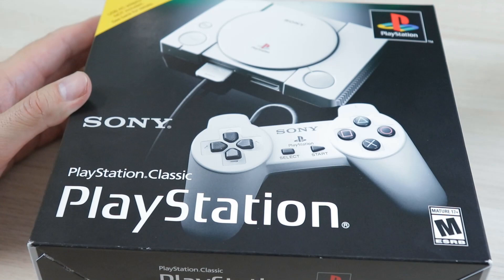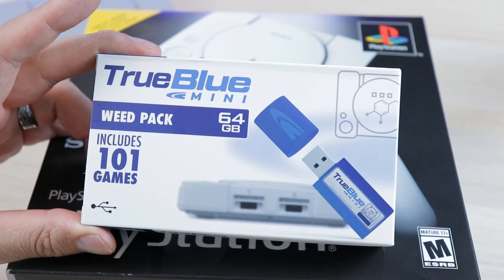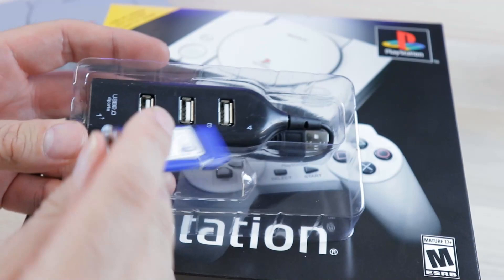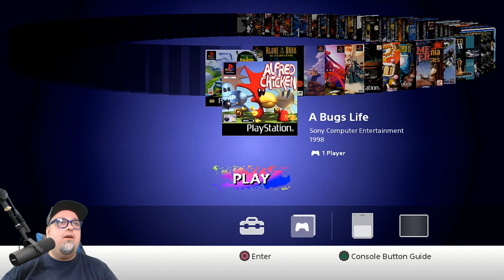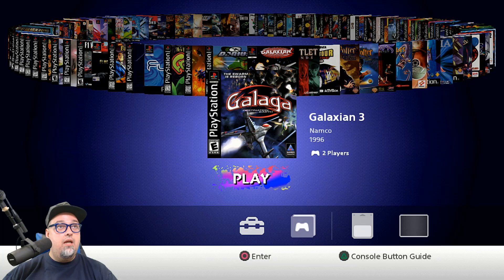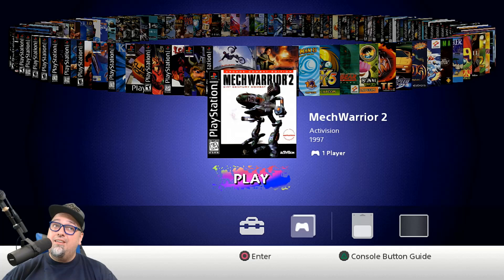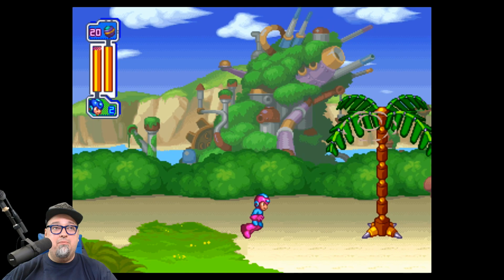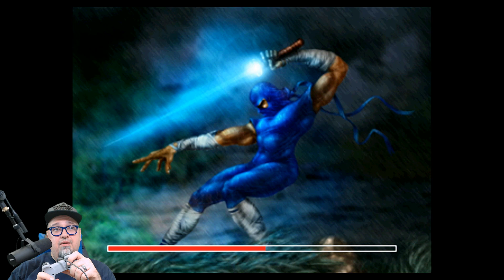$20 PlayStation Classic Hack - 101 Games Newest Version True Blue Mini Plug & Play USB!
The newest True Blue Mini Pack released. And today we take a look and see if it was worth it. A Plug and Play 64gb USB drive for your PlaySation Classic that adds 101 games!

OTG Adapter
128gb Drive
8Bitdo Adapter
PS Classic Case

AUDIO:
Mic - Shure SM7B